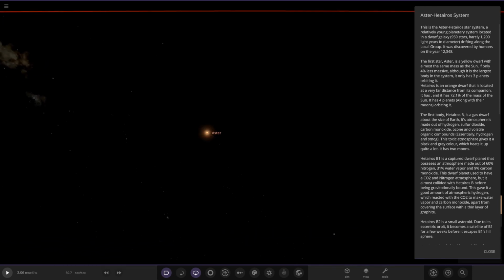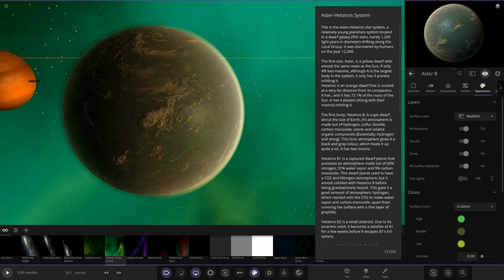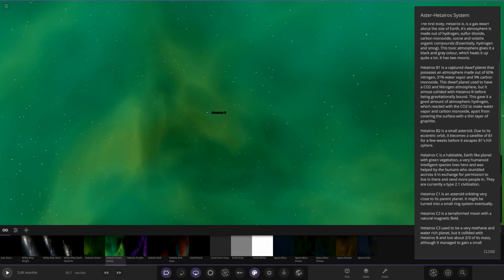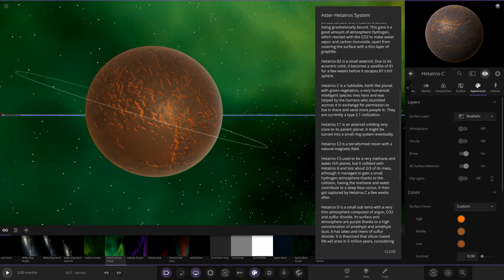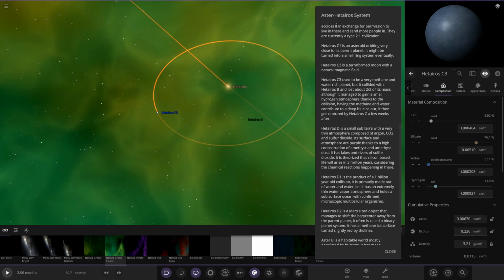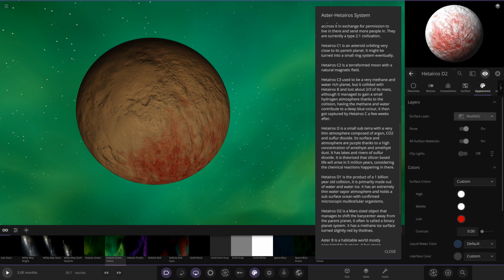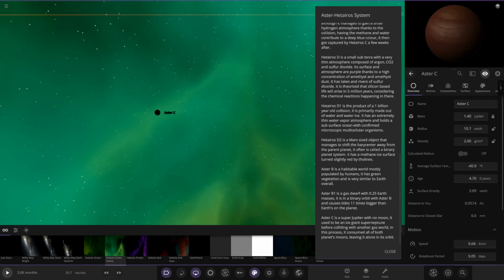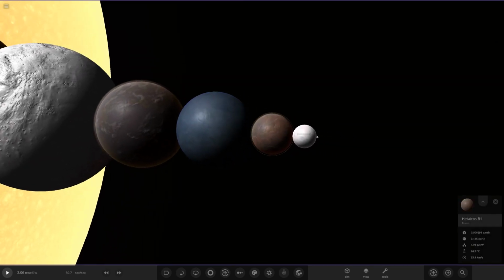A System In A Tiny Galaxy, Checking Out Your Solar Systems #151 Universe Sandbox